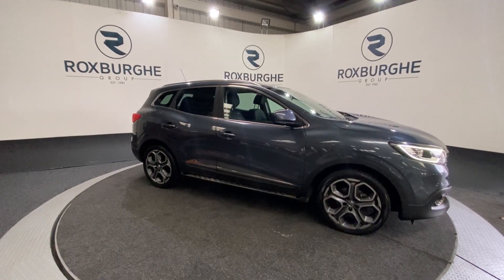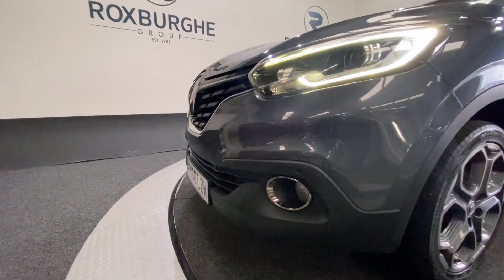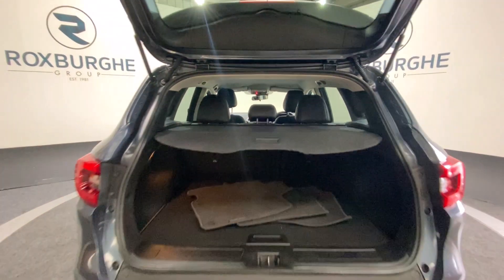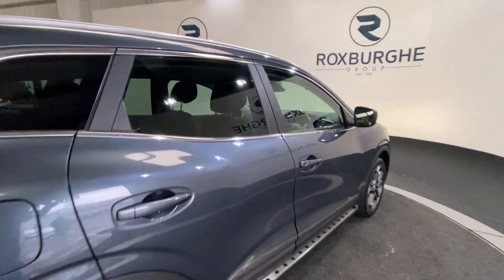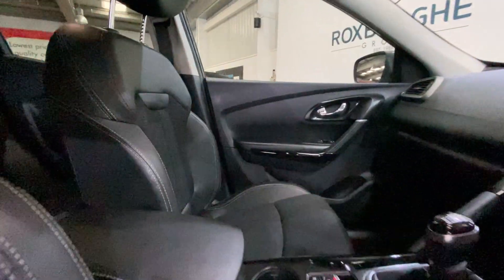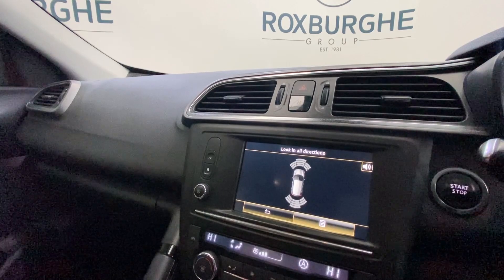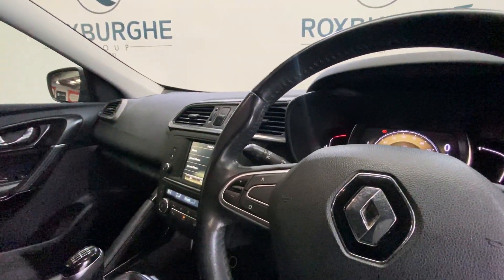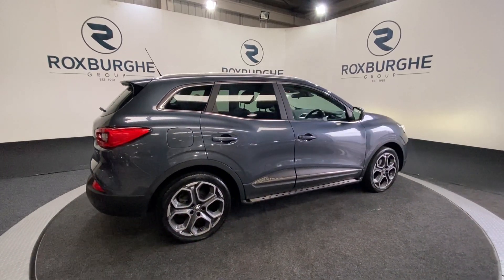RENAULT KADJAR 1.5 DYNAMIQUE S NAV DCI 5d 110 BHP